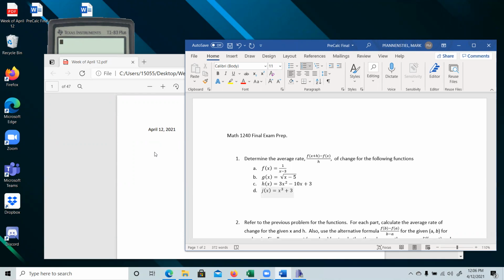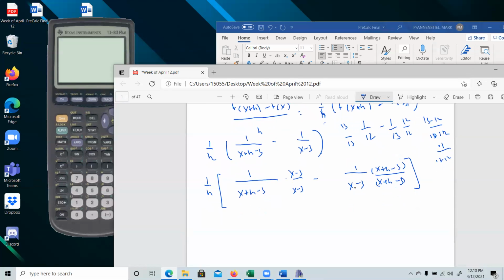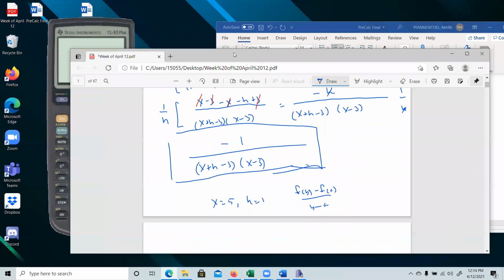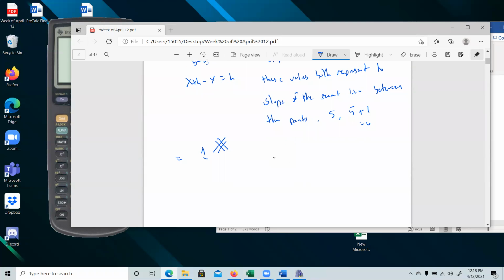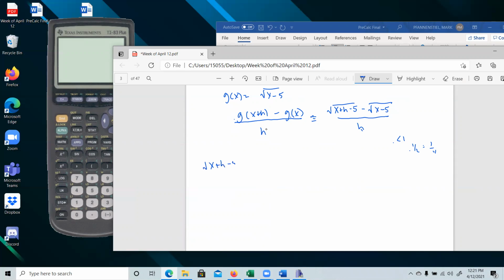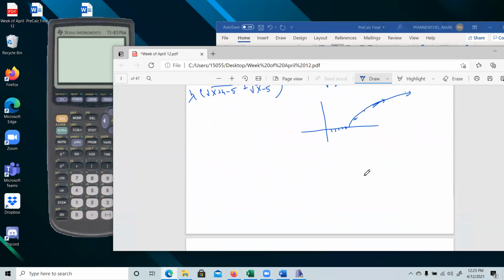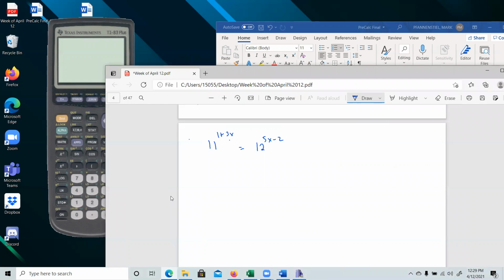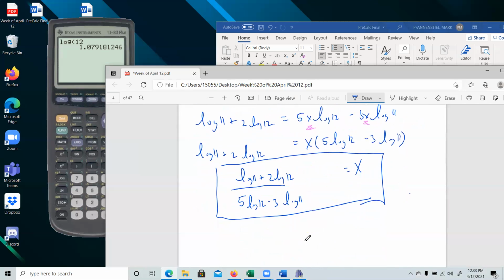Final exam prep problems 1a, b, & 4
difference quotient and exponential equation